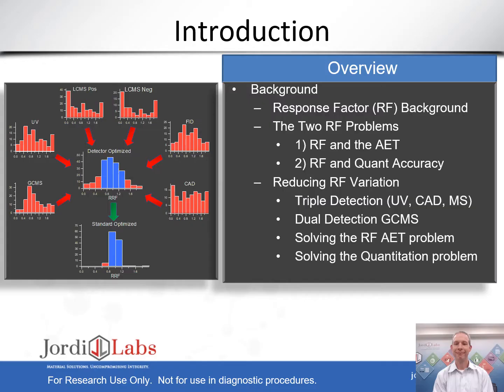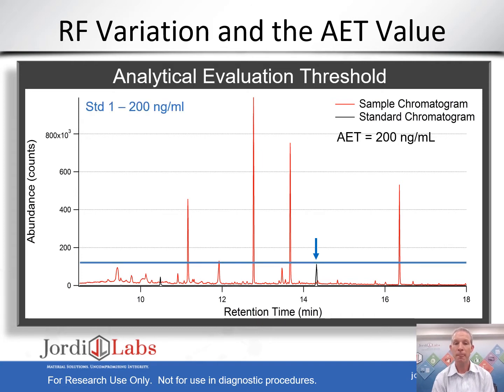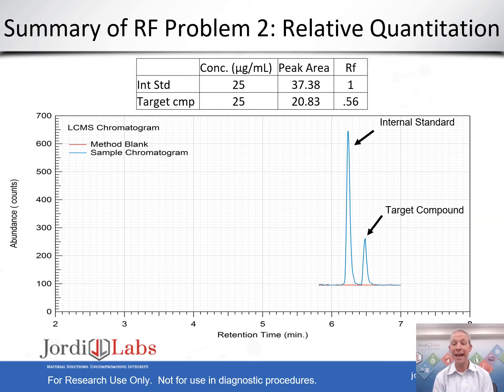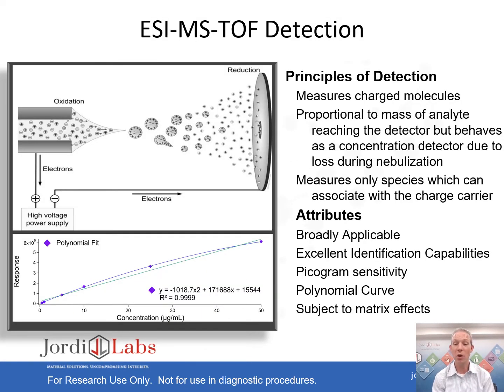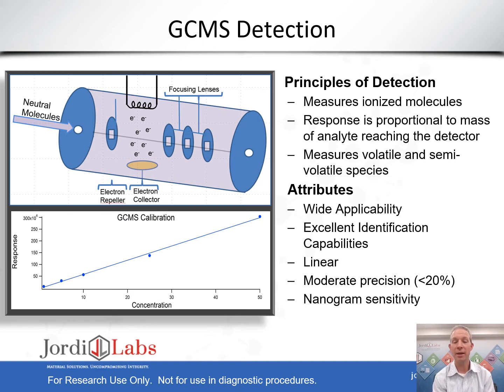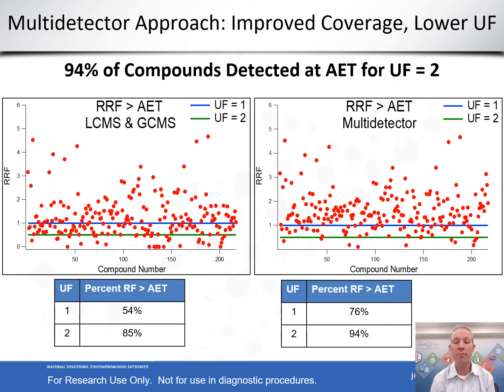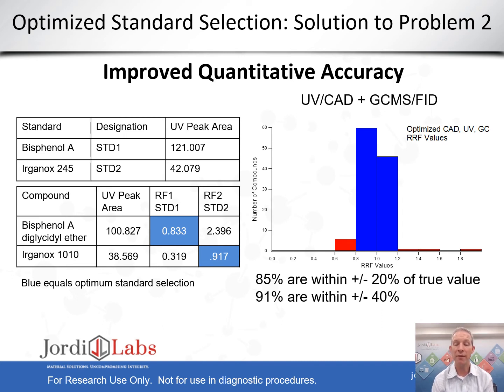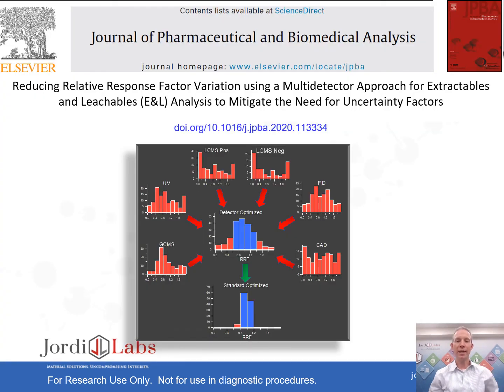Multidetector Strategy for Reducing Response Factor Variation in E&L Analysis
Dr Mark Jordi is presenting a method for reducing response variation through the application of optimized detectors thus reducing the associated need for UFs and increasing confidence in the resulting risk assessments.